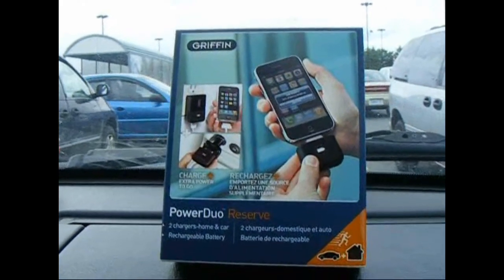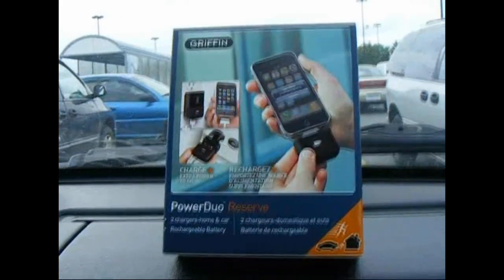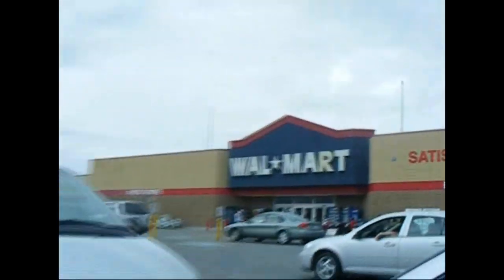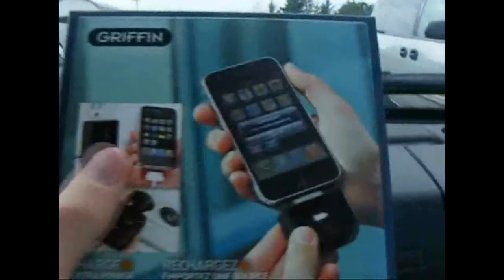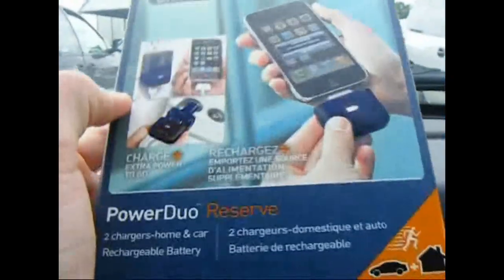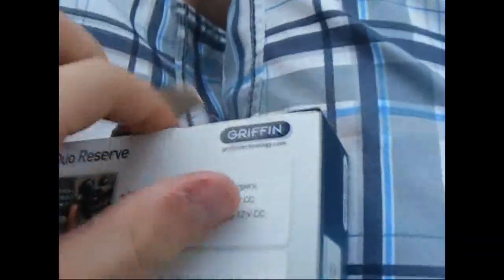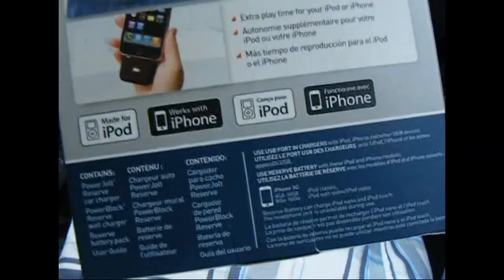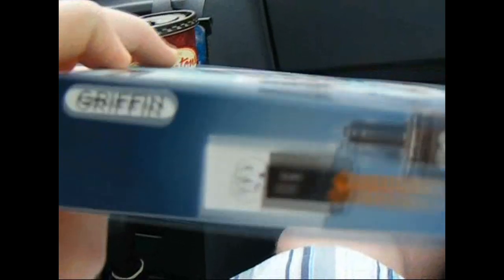Unboxing: Griffin PowerDuo Reserve Backup Battery - New Intro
A couple days ago I bought the Griffin PowerDuo Reserve Backup Battery from Wal-Mart. This will cost about $70. Also let me know what you think about the new intro I made.